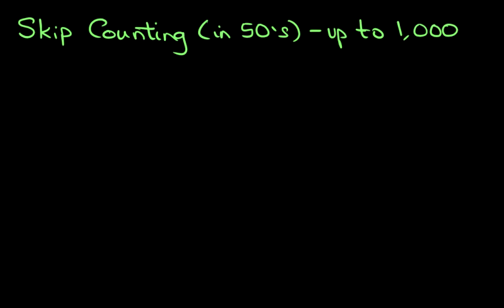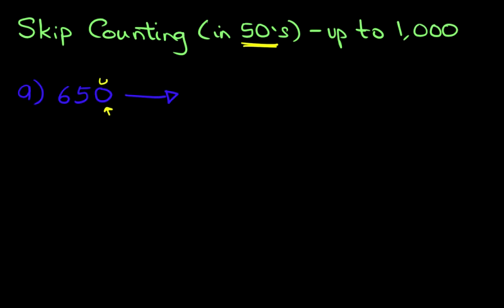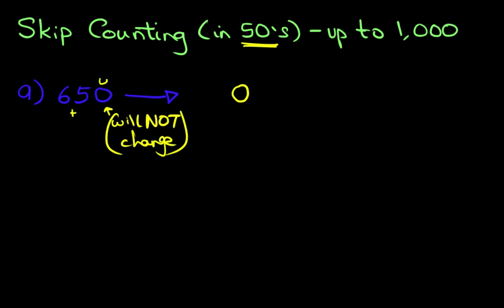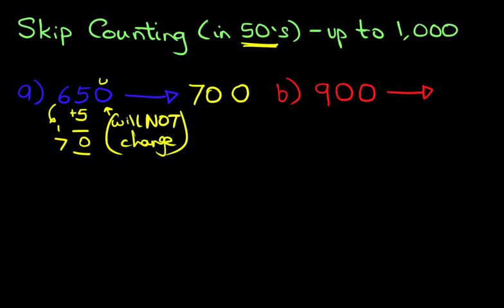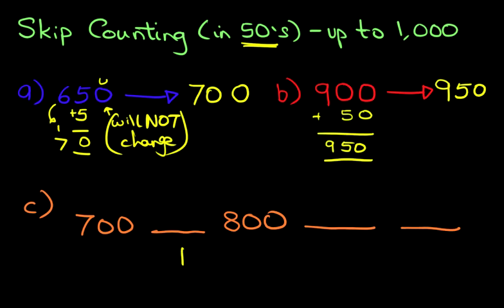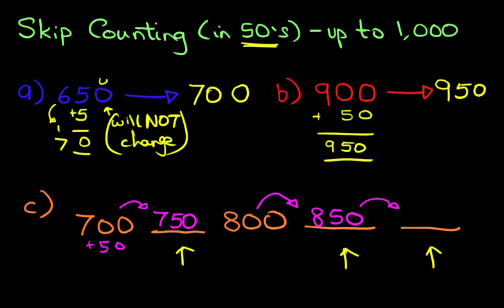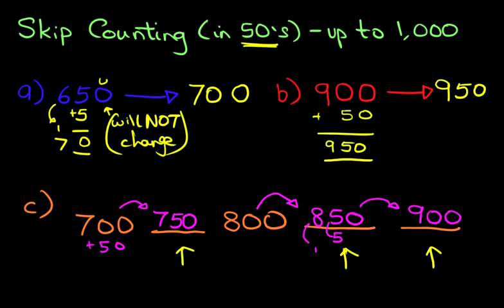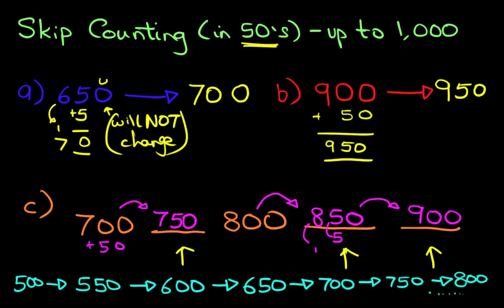SKIP Counting (in 50's) - numbers up to 1,000